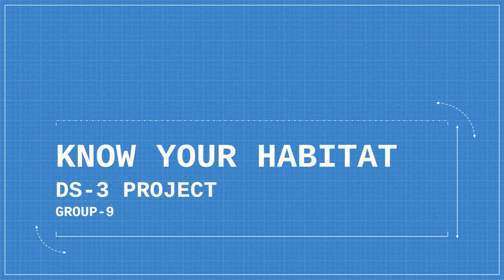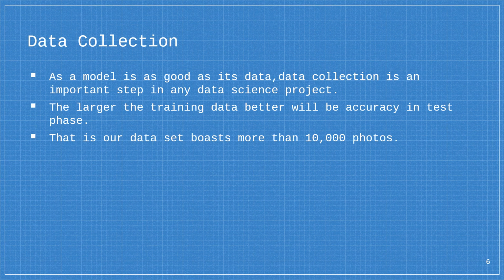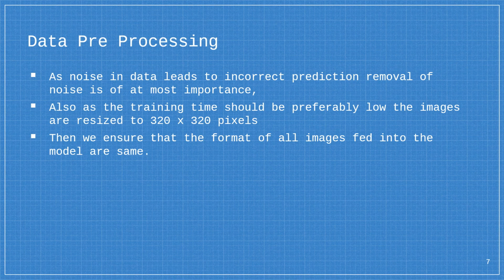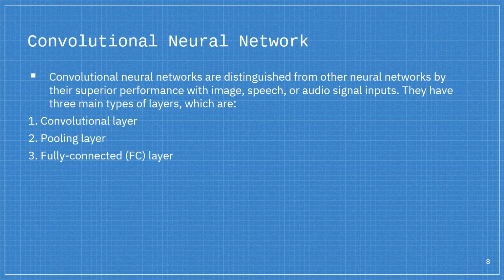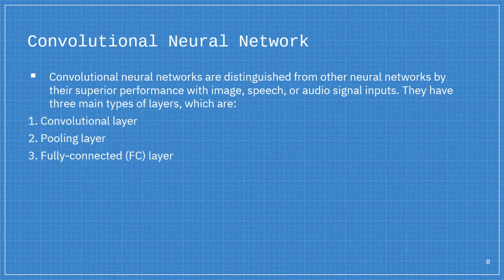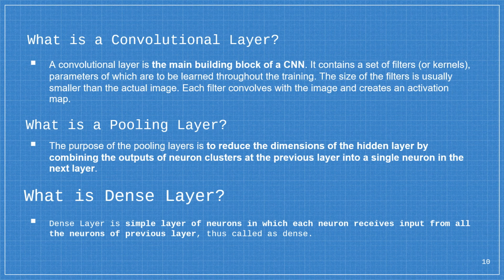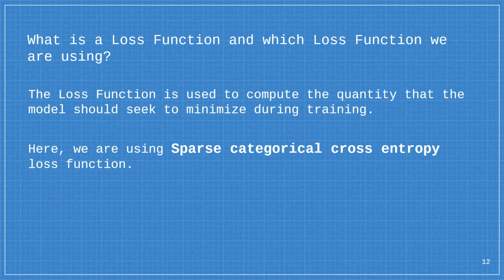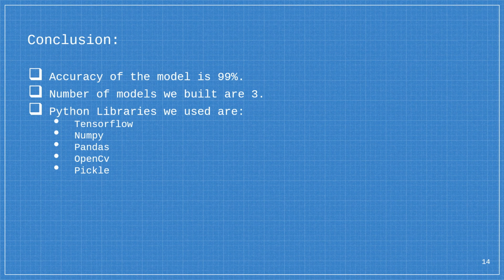Know Your Habitat | Group 9 | Ds3 | Deep Learning Image Classification using CNN | IIT MANDI